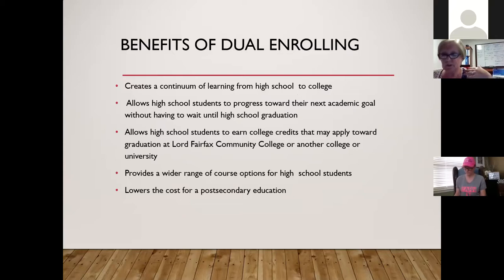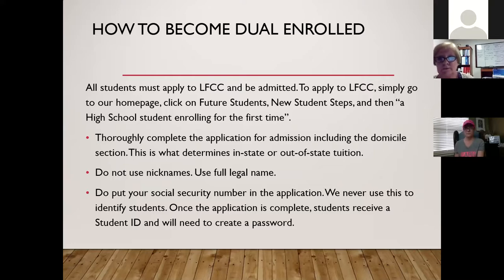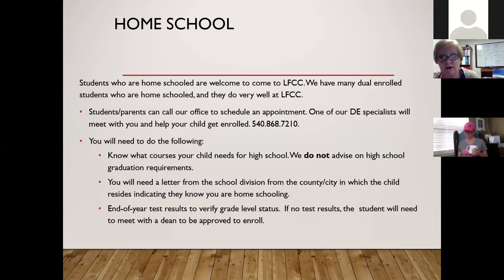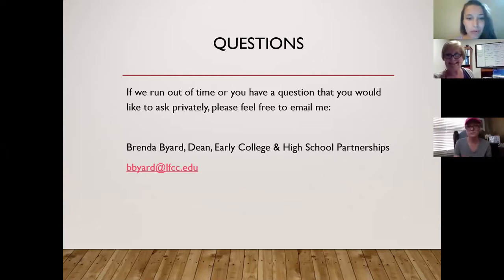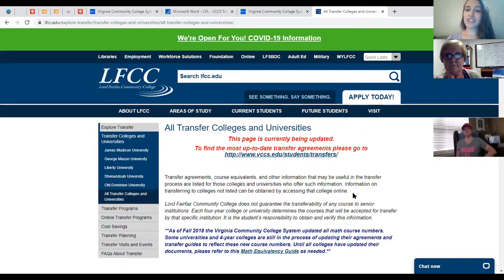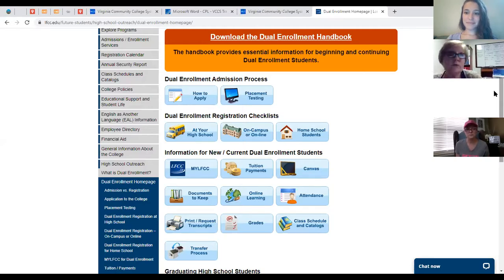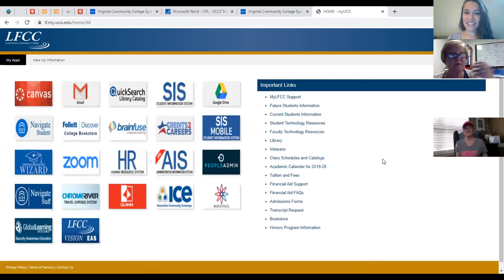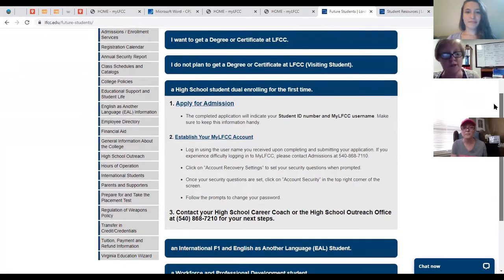LFCC Virtual Information Session - Dual Enrollment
This session on dual enrollment provides a review of the benefits of dual enrolling as well as the unique processes for students who are homeschooled or attend a public or private school. Admissions requirements and opportunities for degree or certificate completion are also discussed.